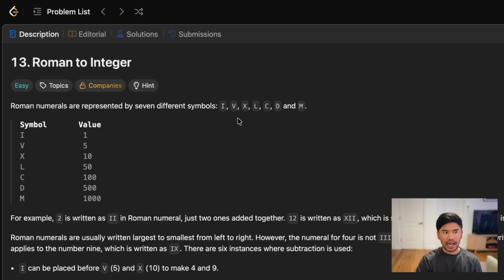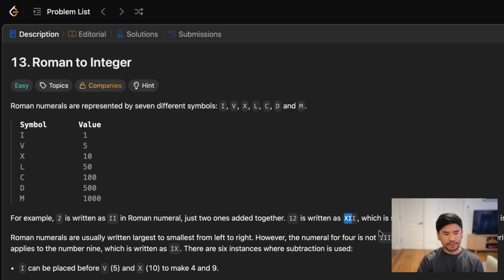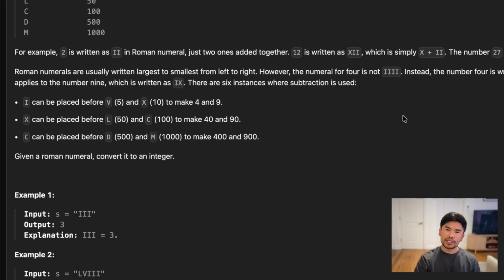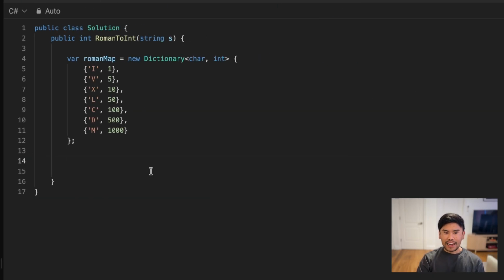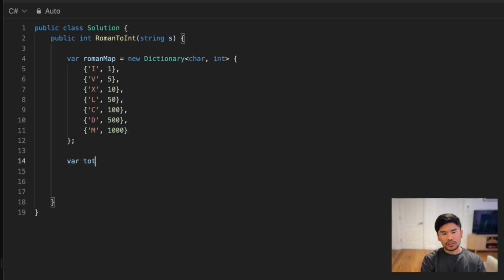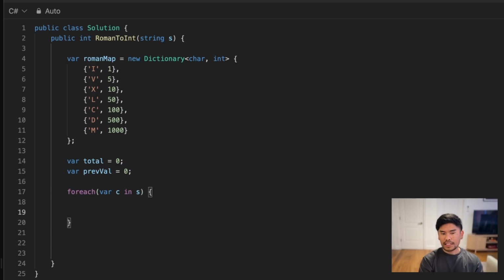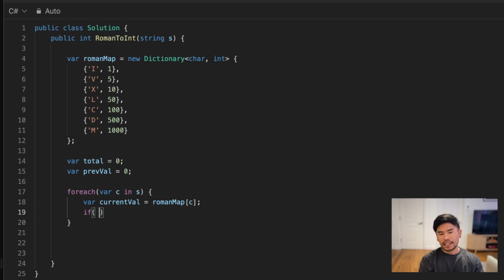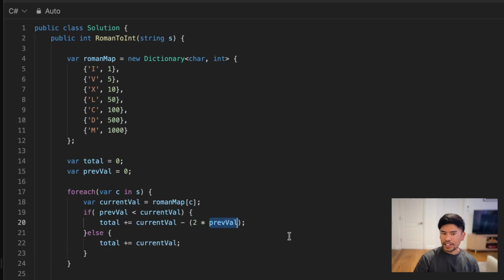Solve easy LeetCode question using C# | 13 Roman to Integer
In this video, I walk you through a simple yet effective method to convert Roman numerals into integers using C#. Whether you are preparing for technical interviews or just brushing up on your coding skills, this tutorial is perfect for you!
Watch as I break down the steps and provide clear explanations, making it easy to understand the logic behind the conversion.